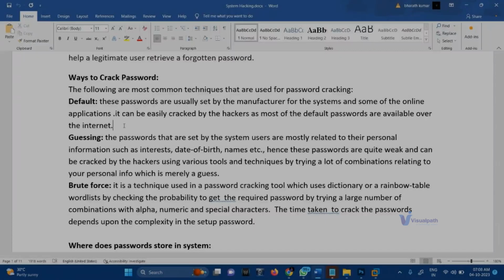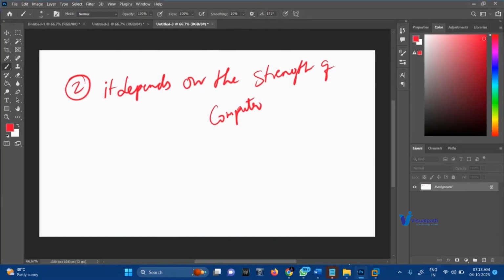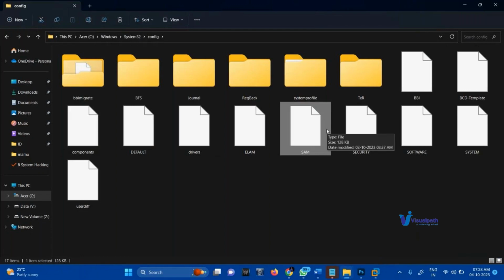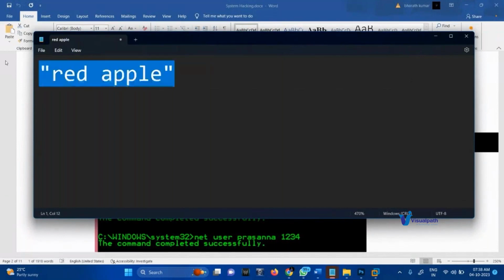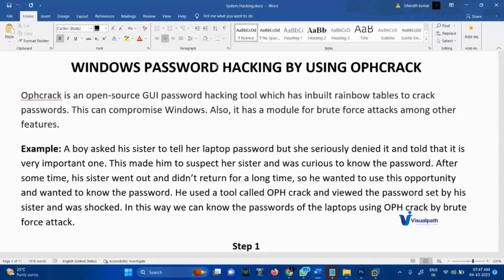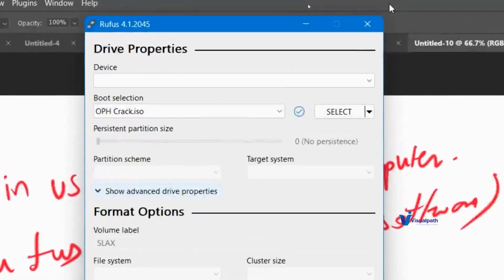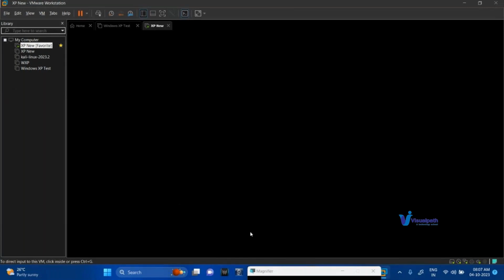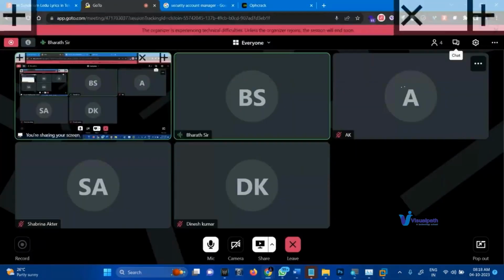Cybersecurity Mastery: From Basics to Advanced Defense Strategies | Session 4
Description:
🔑 Welcome back to our Cybersecurity Course! 🚨 In our fourth installment, we embark on a riveting exploration into the dark arts of password cracking and system misconfigurations – two critical vulnerabilities that every cybersecurity enthusiast must comprehend. Join us as we unravel the techniques employed by attackers to breach security layers and, more importantly, discover how to defend against these insidious threats.
🔐 The Art of Password Cracking:
Unlock the secrets behind the techniques hackers use to crack passwords, from brute force attacks to sophisticated dictionary attacks. Understand the significance of strong, unique passwords and explore best practices for securing your digital credentials. We'll demonstrate how attackers exploit weak passwords and the tools and strategies they employ to gain unauthorized access.
🕵️‍♀️ Exploring System Misconfigurations:
Dive into the world of system misconfigurations – the silent vulnerabilities that often go unnoticed. We'll dissect common misconfigurations that can lead to security breaches and compromise the integrity of a system. Learn how to identify and rectify these misconfigurations to bolster your defense against potential attacks.
🔍 Password Management Best Practices:
Discover the importance of effective password management for individuals and organizations alike. Explore the benefits of password managers, multi-factor authentication, and other strategies to enhance the security of your accounts and systems.
🚫 Defending Against Attacks:
Equip yourself with the knowledge to defend against password cracking attempts and system misconfigurations. We'll discuss proactive measures, security policies, and monitoring strategies to mitigate the risks associated with these common attack vectors.
🛠️ Live Demonstrations and Practical Tips:
Witness live demonstrations showcasing how attackers exploit password vulnerabilities and system misconfigurations. Gain practical tips and insights into securing your systems and data against these threats.
👩‍💻 Join the Cybersecurity Defense Force:
Let's empower ourselves and fortify the digital world against malicious intrusions.
Together, let's build a community committed to cybersecurity awareness and resilience! PasswordSecurity SystemMisconfigurations Cybersecurity InfoSec DigitalDefense 🚀🔒💻